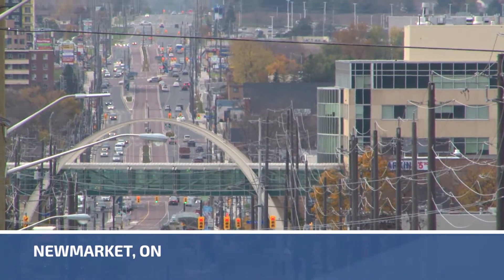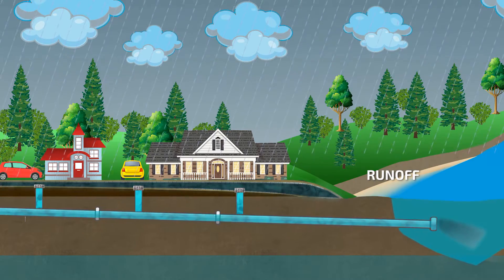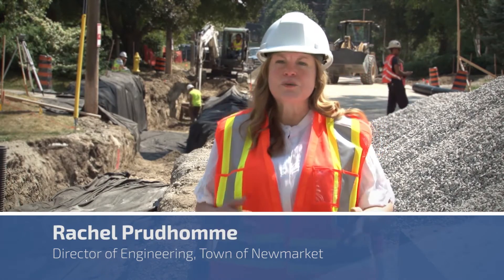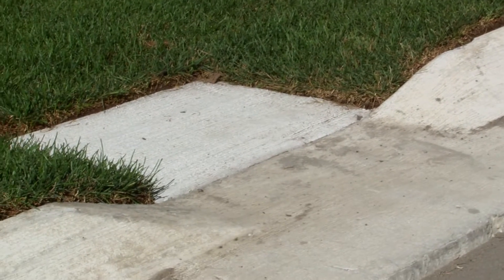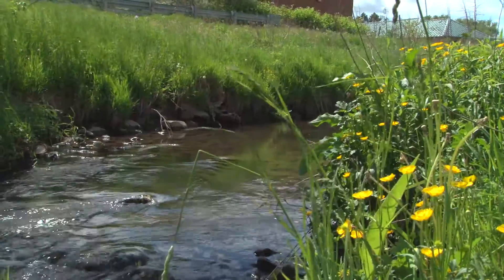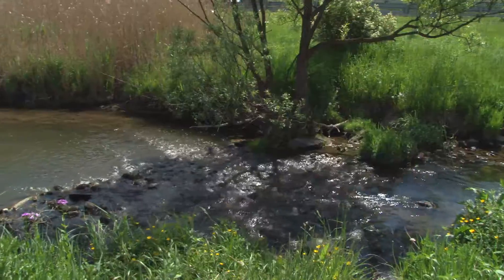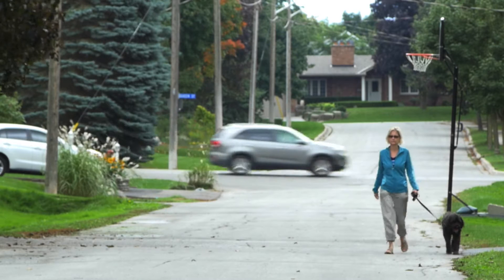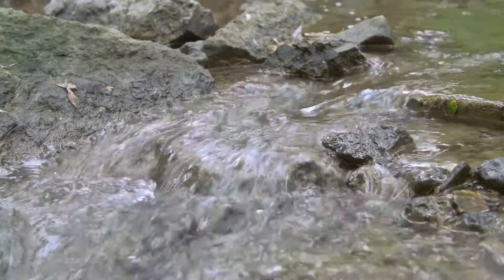Forest Glen Road: Low Impact Development